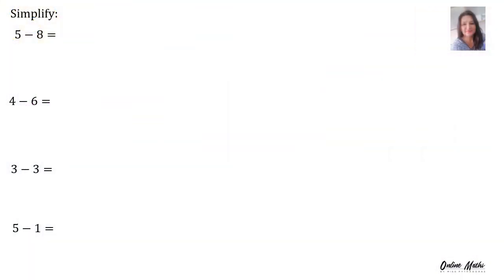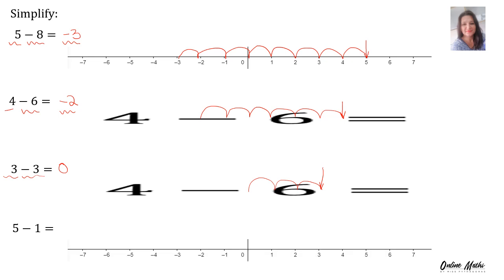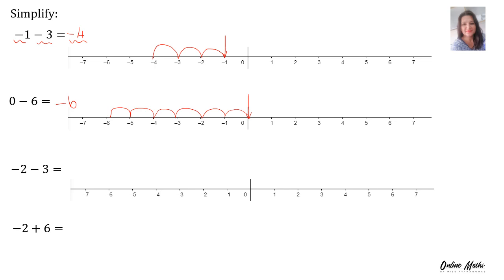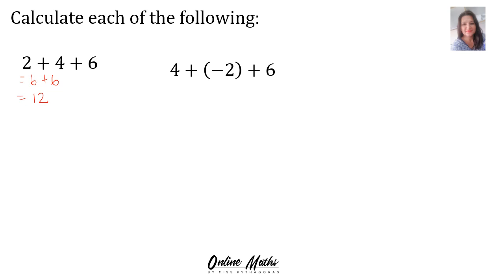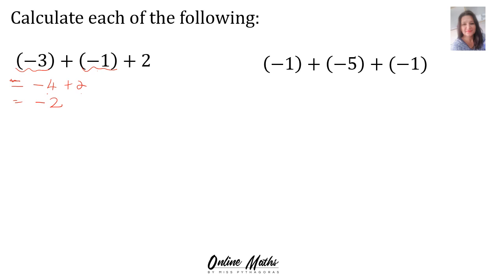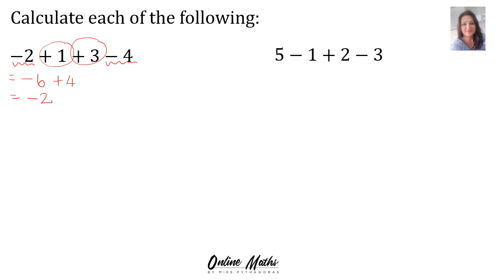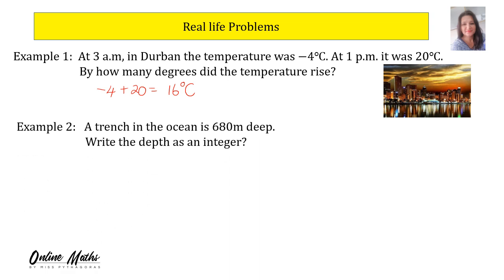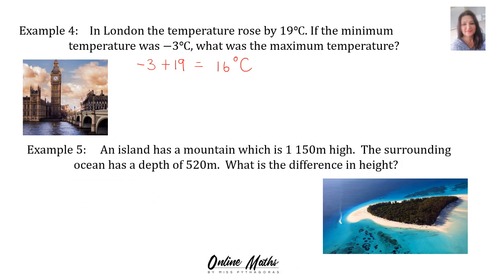Integers Grade8: L2 Addition and Subtraction of Integers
**In this video I explain the following content:** Addition and Subtraction with Integers.

In this Playlist of 4 videos, I will explain all the important concepts and methods which will help you to understand Integers in Grade8.

The topics that I will explain in this video series are:
-Addition and Subtraction of Integer
-Multiplication and Division of Integers
-Squares, cubes and roots (surds) with Integers

I discuss everything which will help you to understand the topic of Integers in grade 8.  You will also find comprehensive Playlists on my channel, on all the Algebra, Geometry, Measurement, Triangles and Data handling. In fact you will find the whole syllabus.